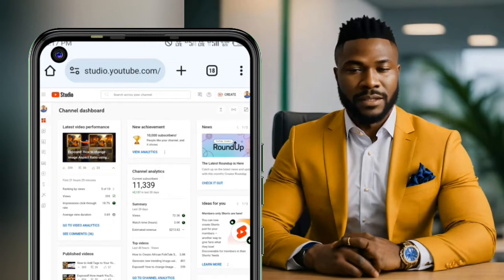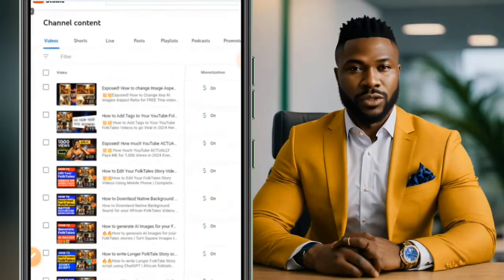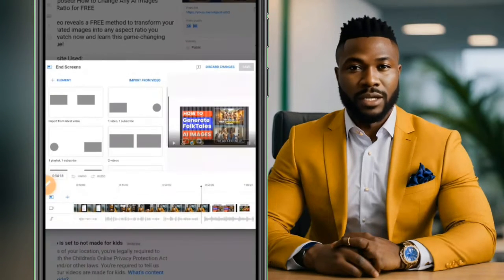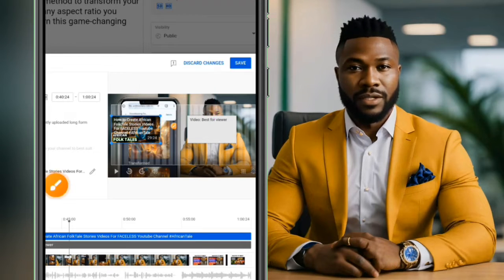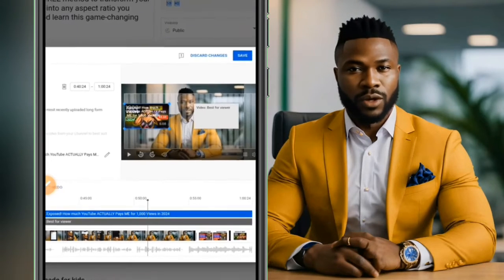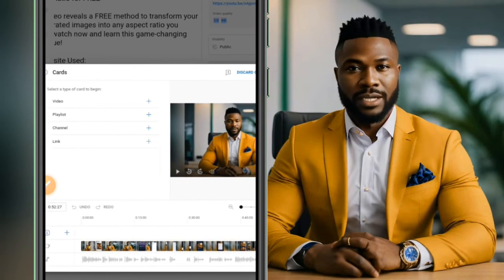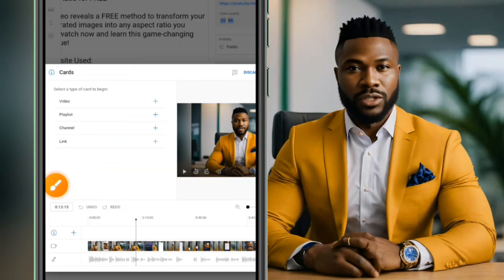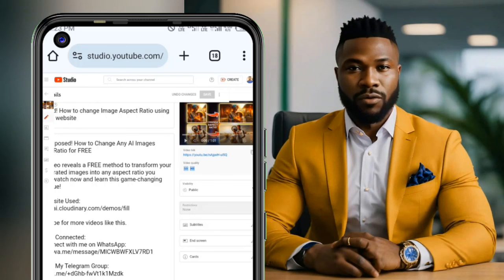How to Add End Screen To YouTube Video on Mobile phone 🔥🔥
💥💥 How to Add endscreen and cards on YouTube Videos Mobile phone

In this video I will show you a Step-by-Step guide on how to add end screen and cards to your YouTube videos using your mobile Phone or laptop.